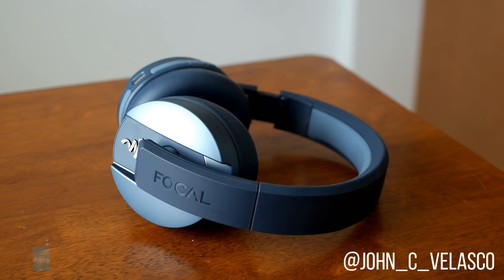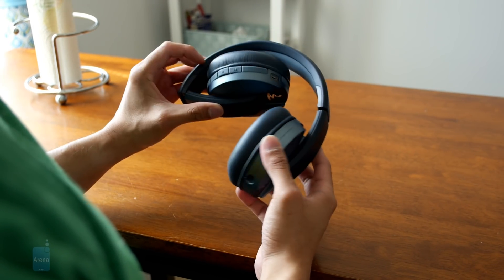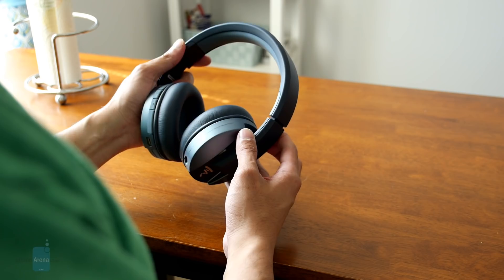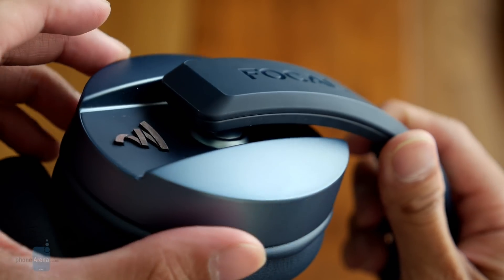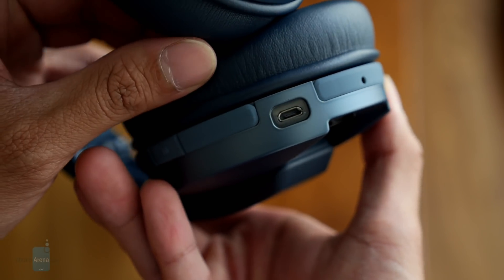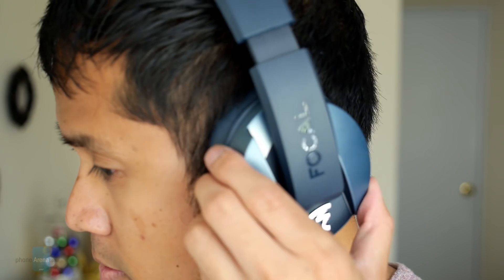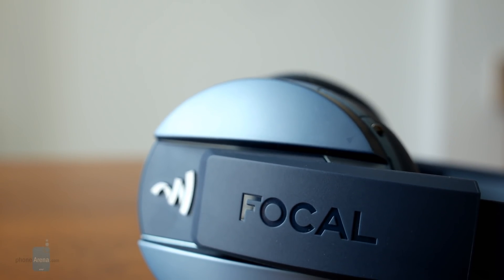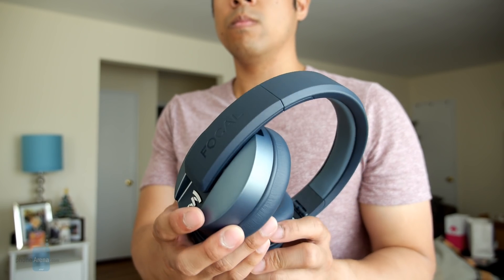Focal Listen Wireless Chic hands-on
Aiming to tackle the coveted premium headphones market, the Focal Listen Wireless Chic is banking on its stylish and vibrant design to win over audiophiles who have been fatigued by other premium mainstream offerings such as Beats...